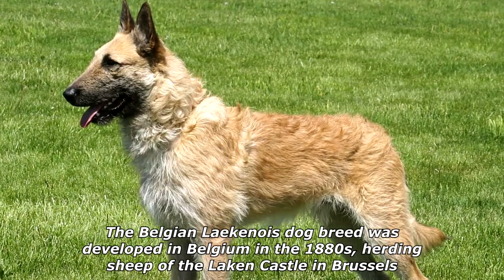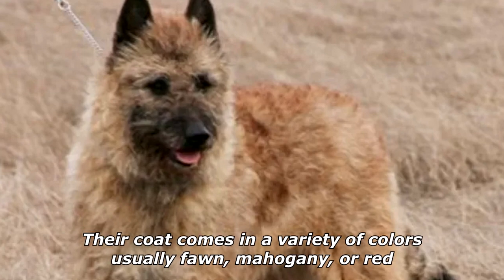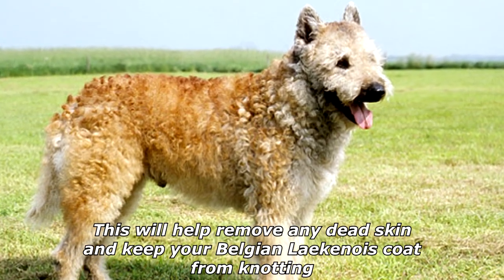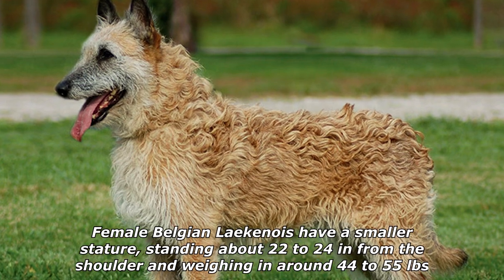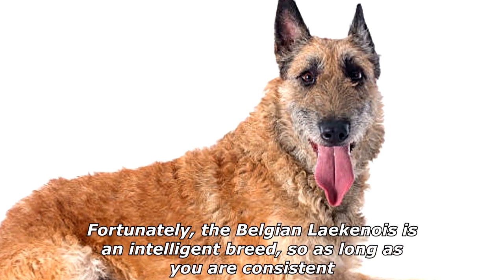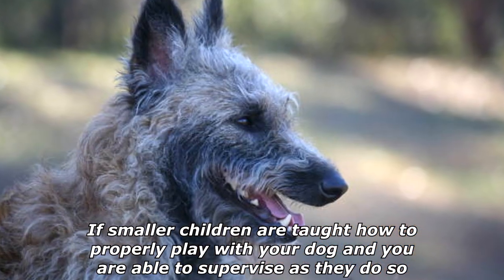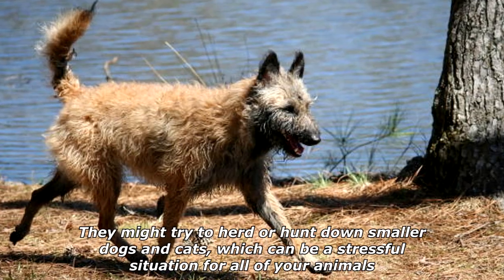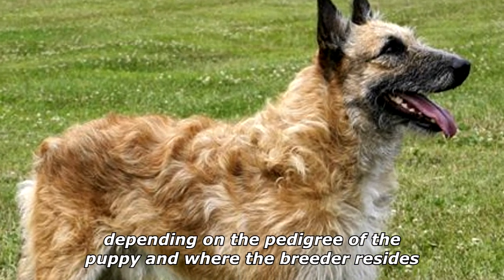Quick Dog Facts About The Belgian Laekenois!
In today's video we're gonna see some quick dog facts about the belgian laekenois.